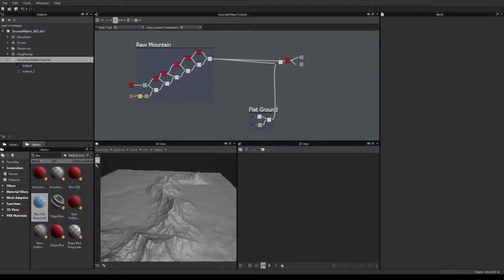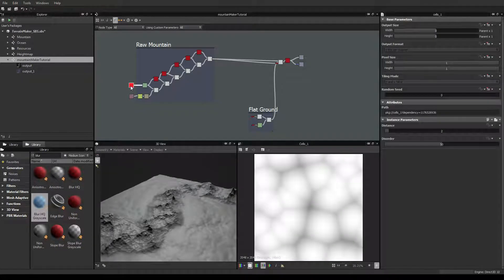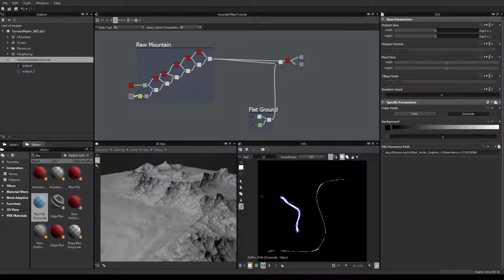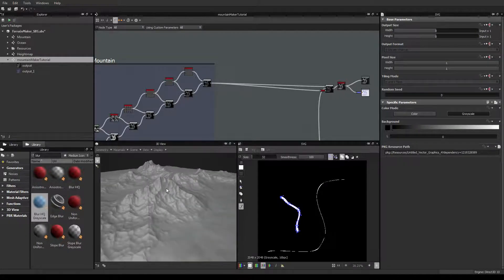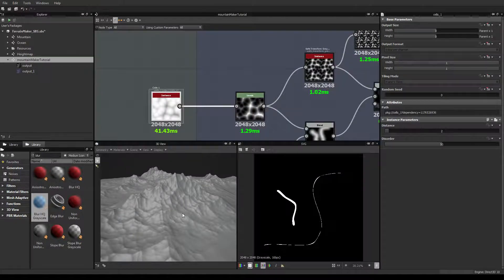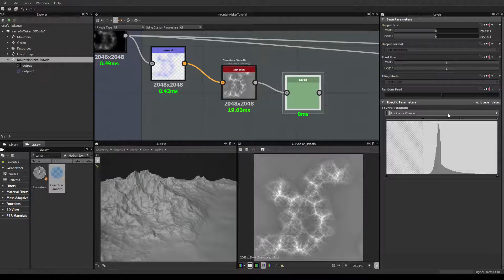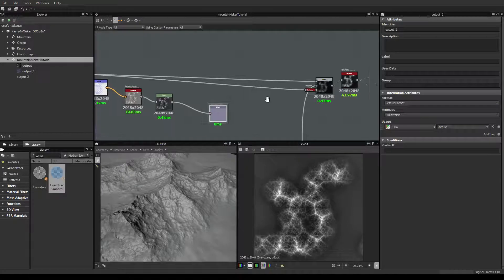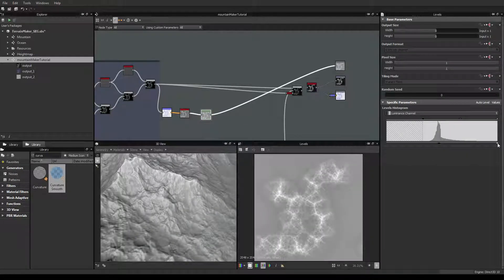Moutain Painter part 3 (Allegorithmic Substance Designer 5)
Hey everyone !
This is the third video of my "Terrain maker" serie, and the last one about defining the mountain shape :-)

This one about some final tweaking and adding a simple erosion...

From this, you should be able to tweak your own mountain to fit your needs.

If you have any questions, or feedbacks, don't hesitate ;-)